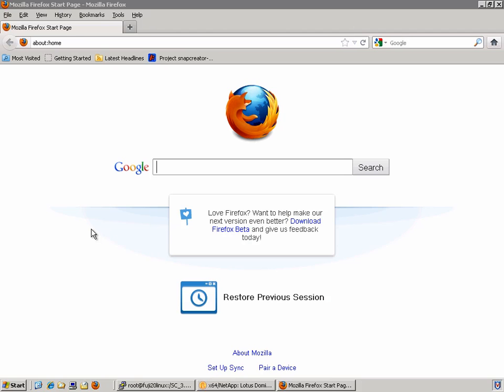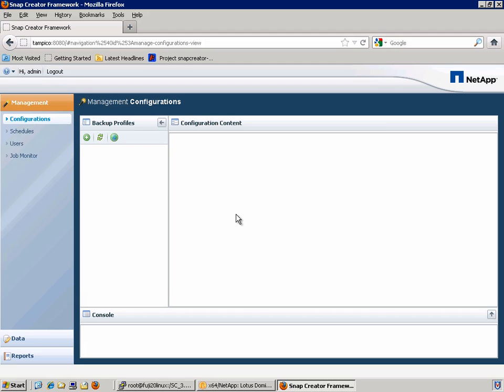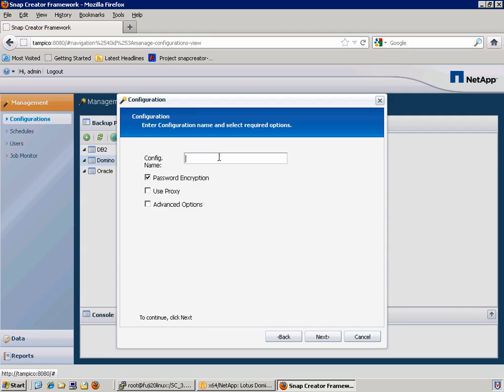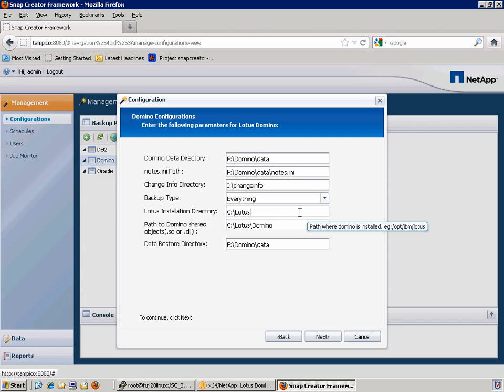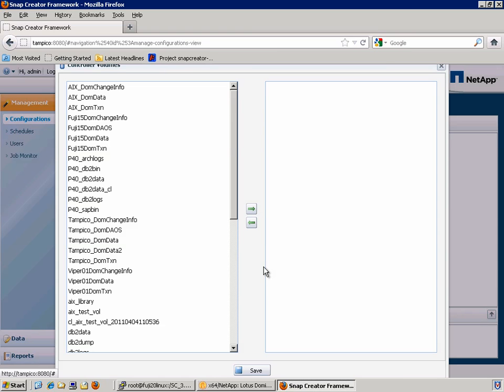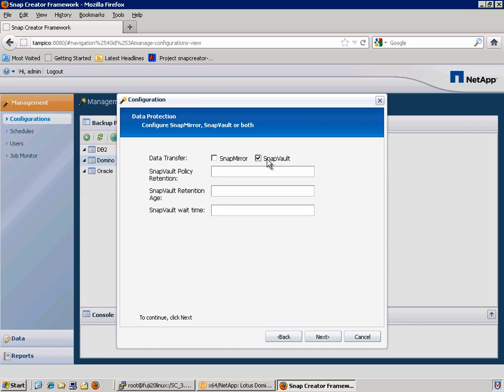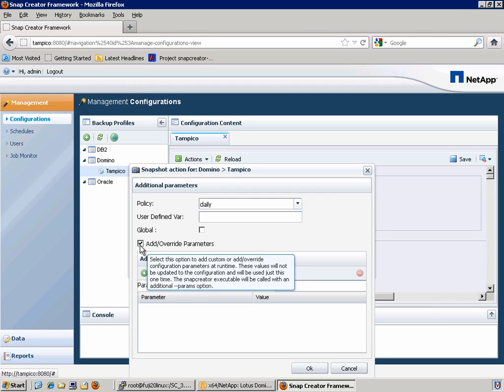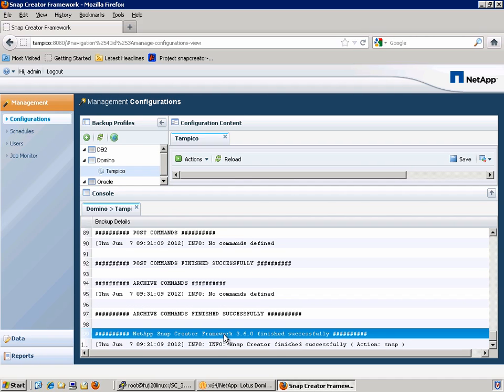Snap Creator 3.6 - Introduction to the GUI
Snap Creator 3.6 includes a powerful GUI that includes wizards that walk you through tasks such as creating a configuration file and performing a restore operation.  This video shows you how to create a profile and a configuration file and take a snapshot.